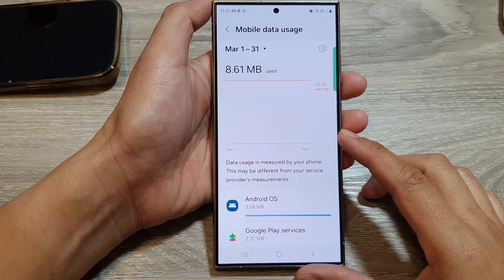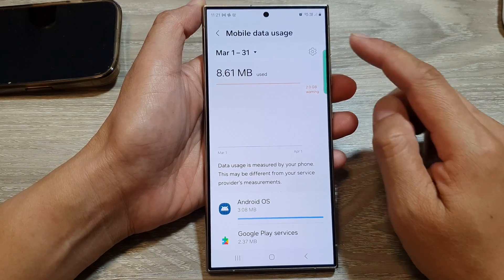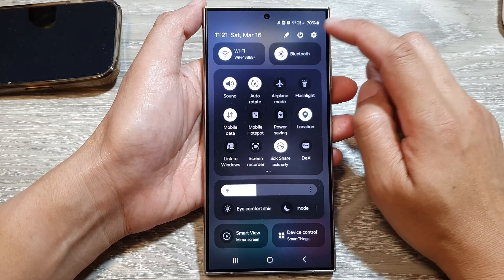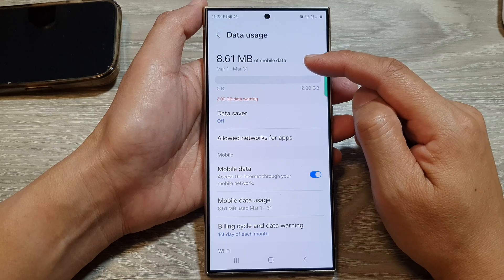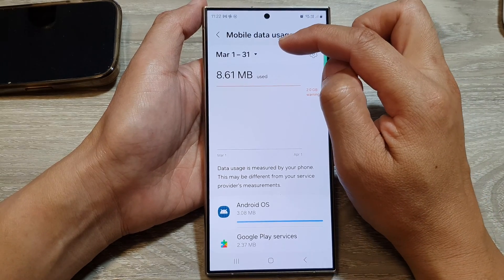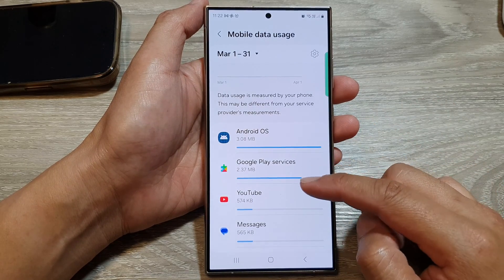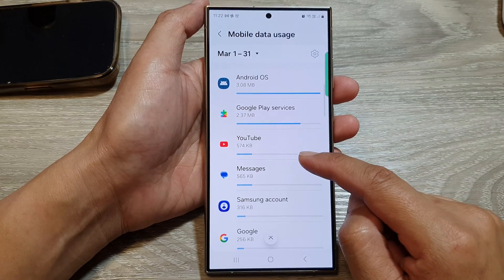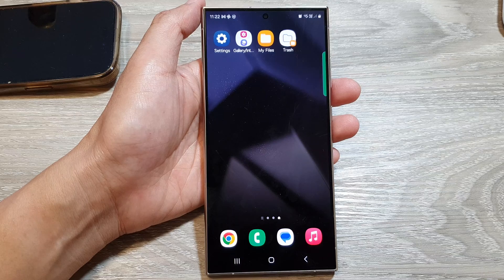Galaxy S24/S24+/Ultra: How to View The Mobile Data Usage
In today's tutorial, we'll show you how to view the mobile data usage on your Samsung Galaxy S24, S24+, or Ultra. Monitoring your data usage helps you stay within your plan's limits and avoid overage charges. Join us as we provide step-by-step instructions for accessing your mobile data usage statistics.